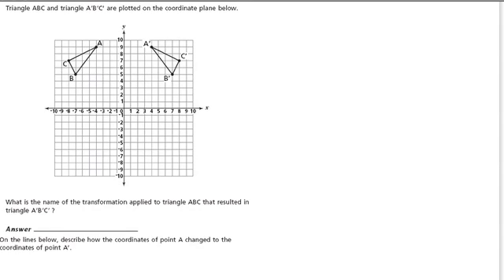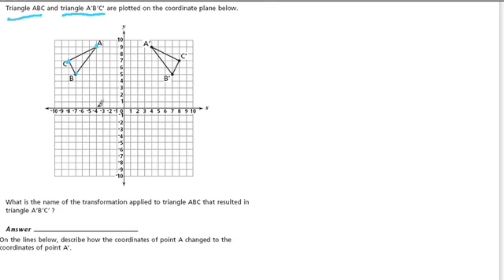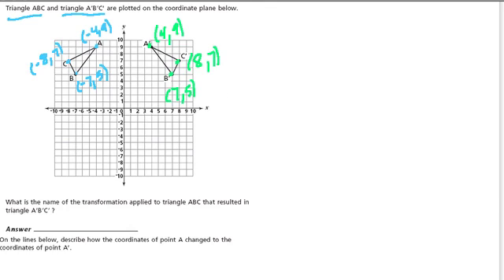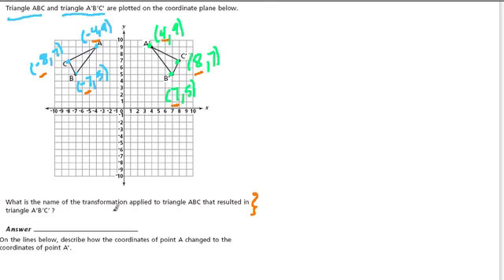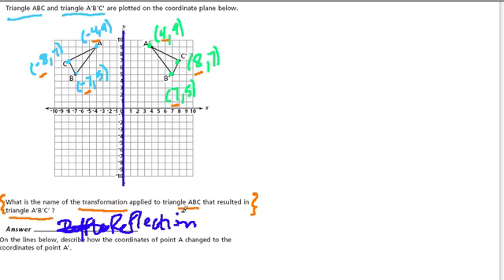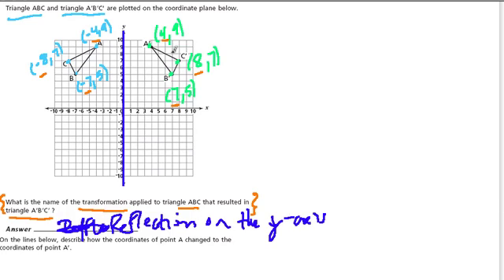reflection on the y-axis - g7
another worked example of reflecting a shape off of the yaxis